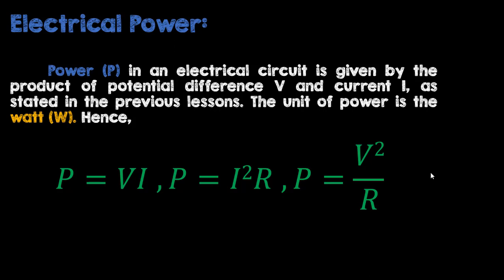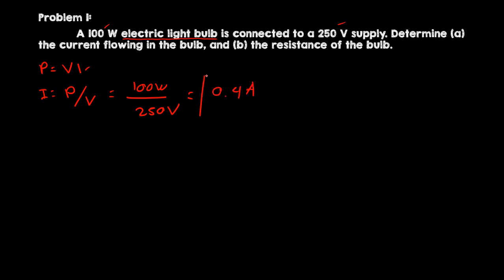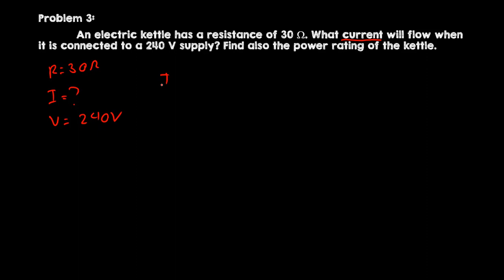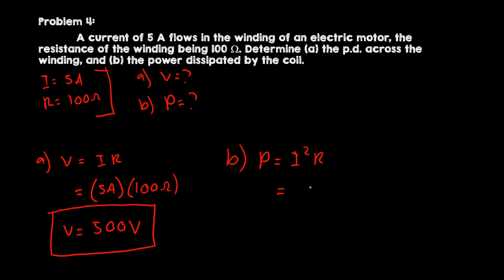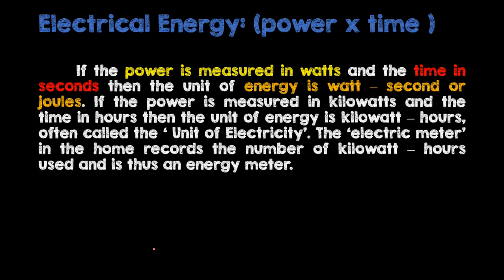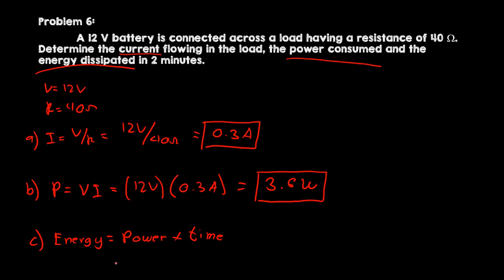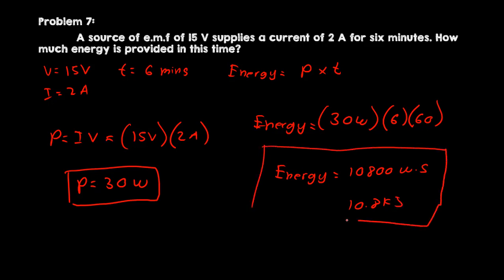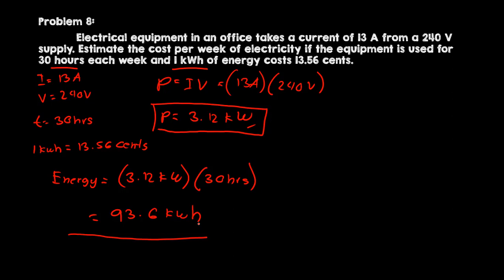EE1L3-DC Circuits(Electrical Power and Energy)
An Introduction to Electrical Circuits Pt. 2  (Electrical Power and Energy)

To get a copy of the PowerPoint presentation, follow the steps below
Step 1: Watch the whole video
(On the subject of the email, list down the ppts that you are requesting ex: EE1L1,EE1L2 )
Step 5: Wait for my reply